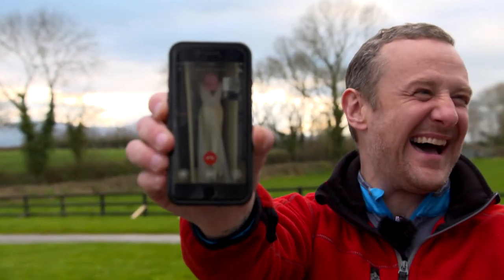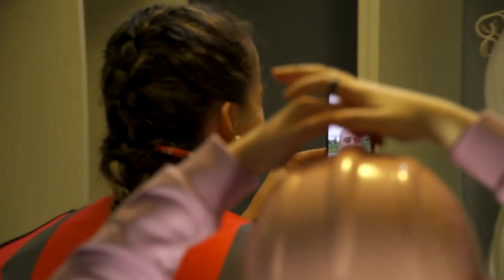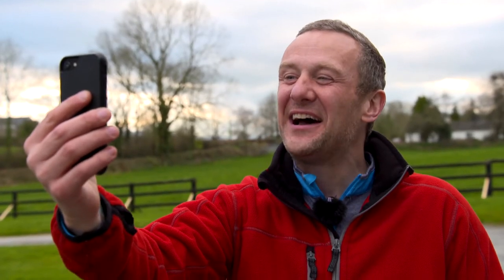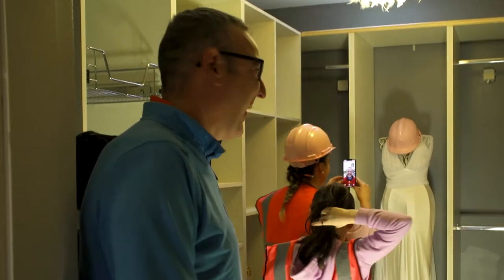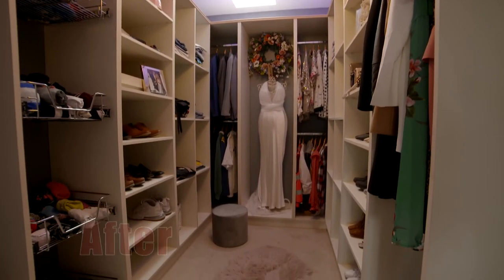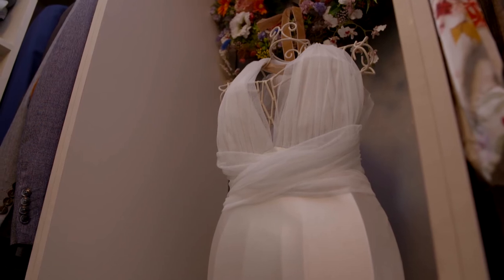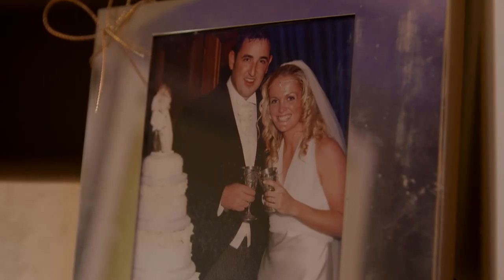The Big DIY Challenge - Series 2 - Nikki O'Connor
The Big DIY Challenge is back!  Hosted by beloved Irish comedian PJ Gallagher and can be seen on RTÉ One on Thursdays at 8:30pm...